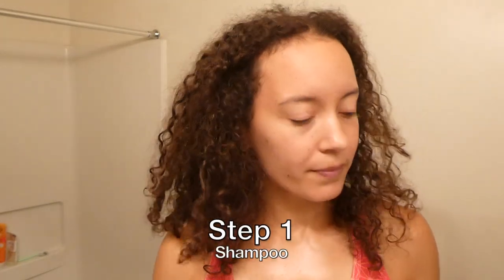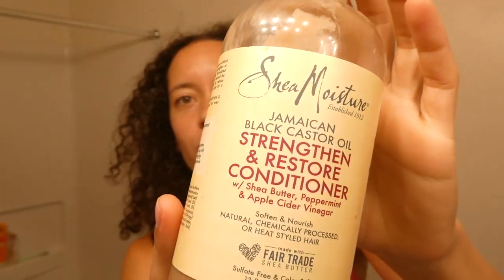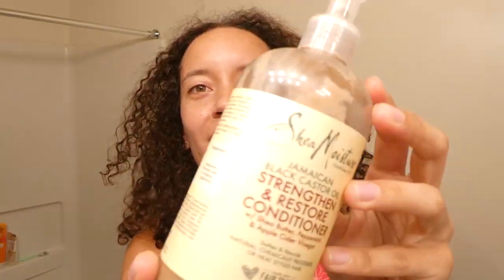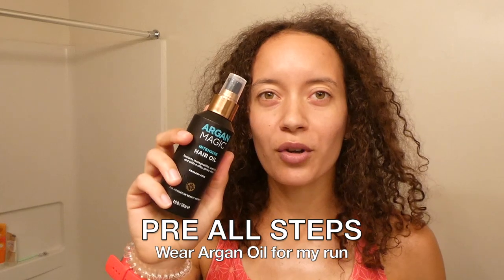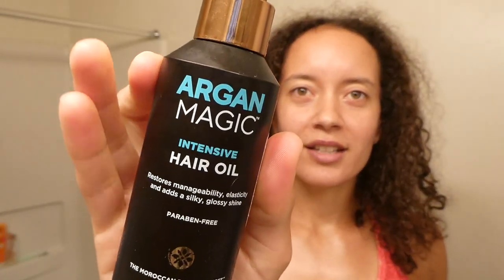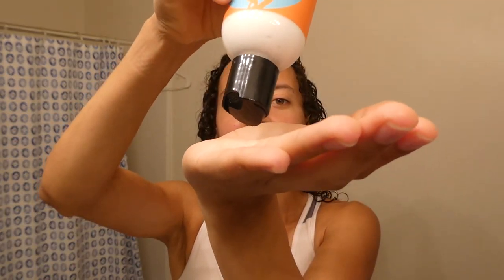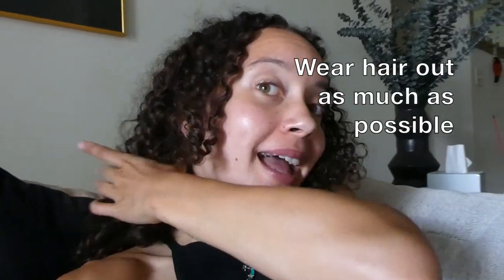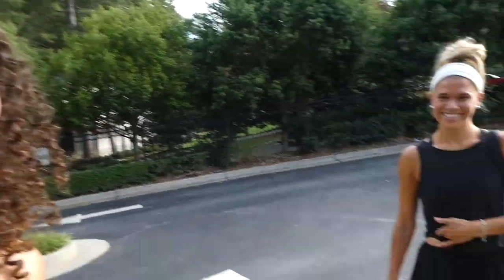HAIR TUTORIAL FOR CURLY HAIR+ more on a Sunday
A Sunday in my life where I show my hair routine and attempt making a TikTok!

PRODUCTS:
Shampoo: CANTU
Conditioner/Mask: Jamaican Castor Oil by Shea Moisture
Leave in Product: Creme Brulé by Curls